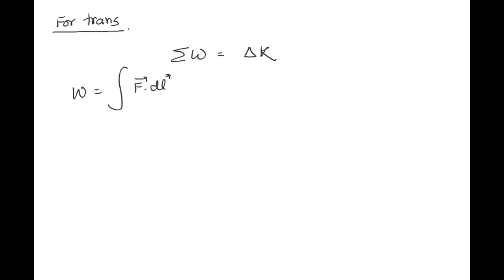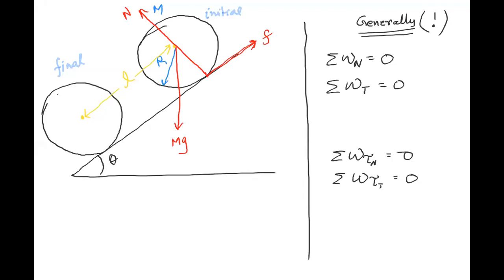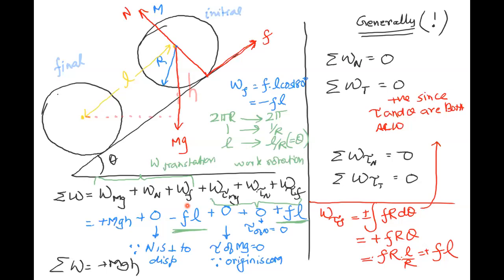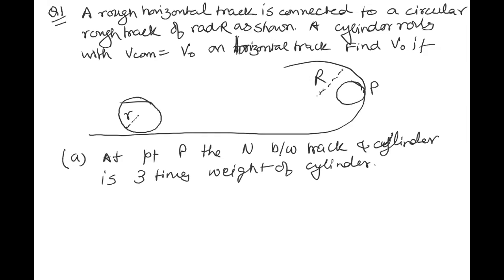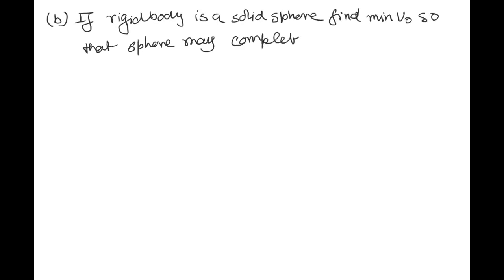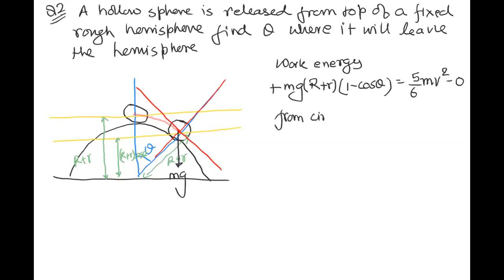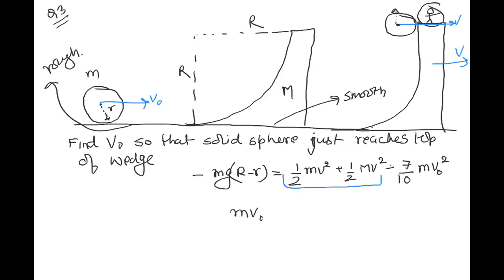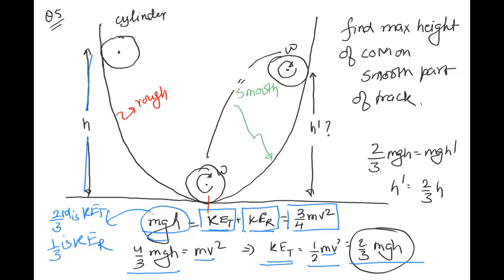Zeal XI Int Eve Batch Physics Lecture by Kunal Sir 10.04.21